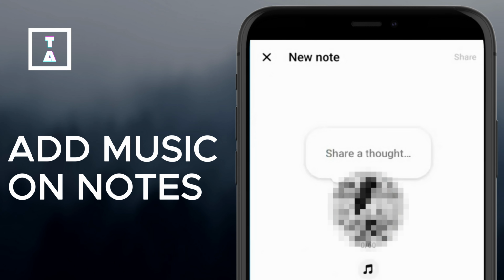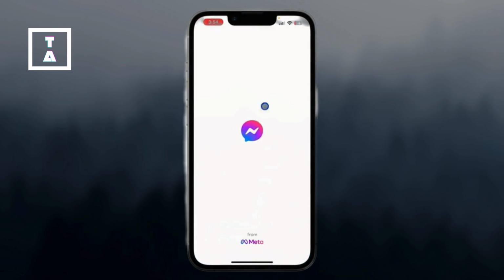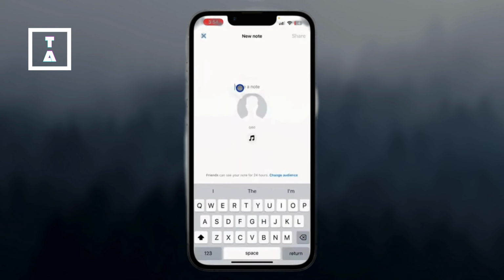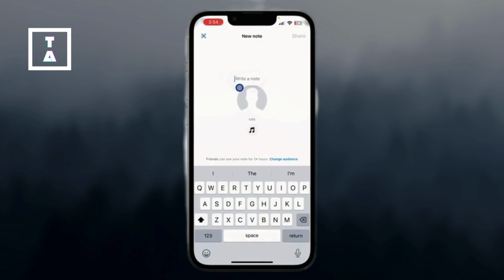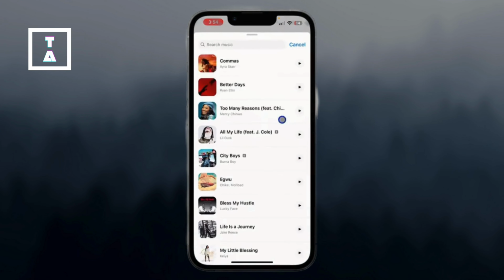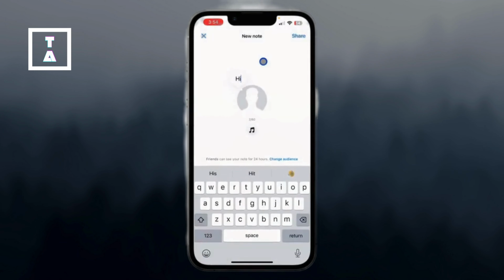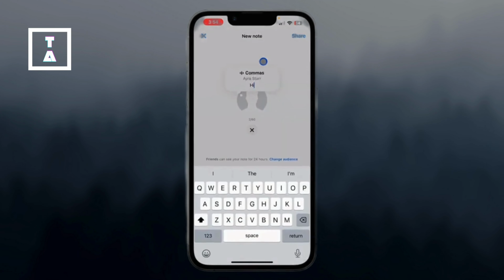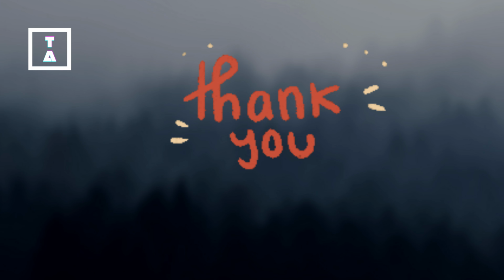How To Add Music On Messenger Notes in SECONDS!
In this tutorial, we’ll show you how to add music to your Messenger Notes, making them more engaging and personalized. Messenger Notes let you share short updates, and adding music can enhance their appeal and make your messages stand out.

Adding music to Messenger Notes is a fun way to share updates with your friends. Keep your Messenger app updated to access the latest features and ensure you’re making the most of your Notes.